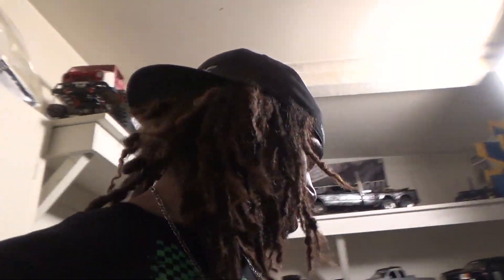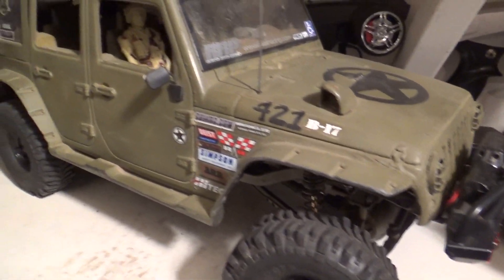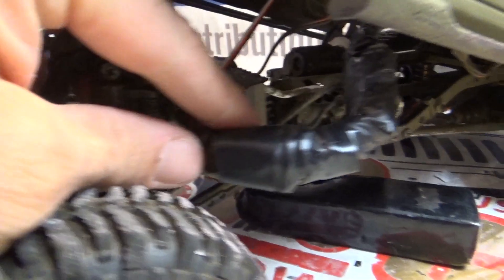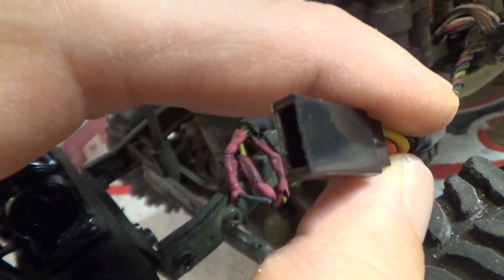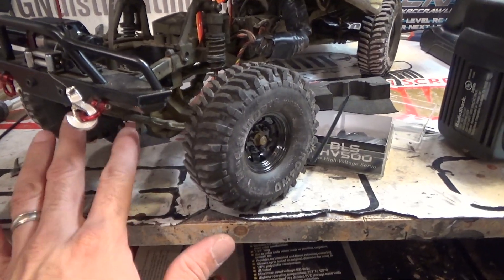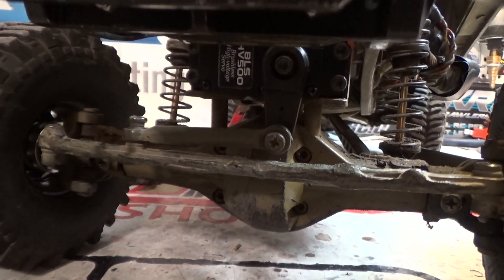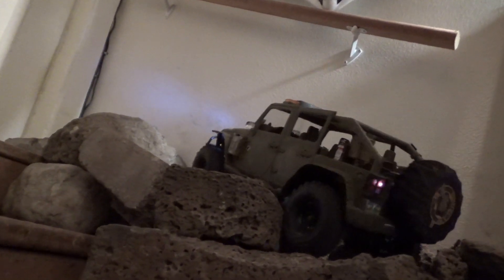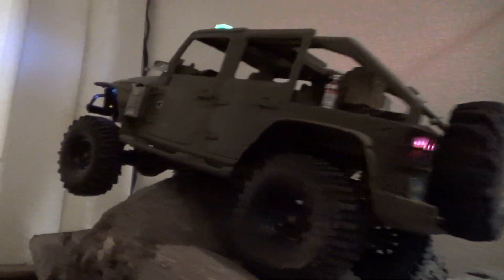HOLMES HOBBIES | MOTOR CONTROL | EPISODE 10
In this episode we install the new brushless HV500 servo from Holmes Hobbies! Please keep in mind that this is on 6v only. The servo wakes up a lot on higher voltage!